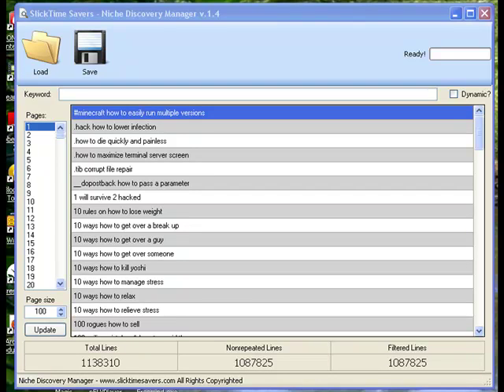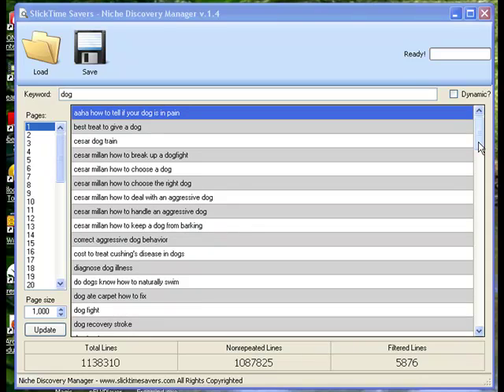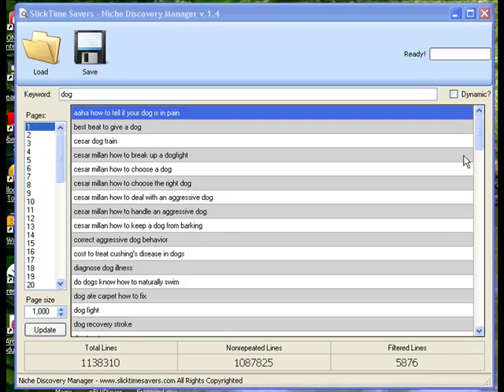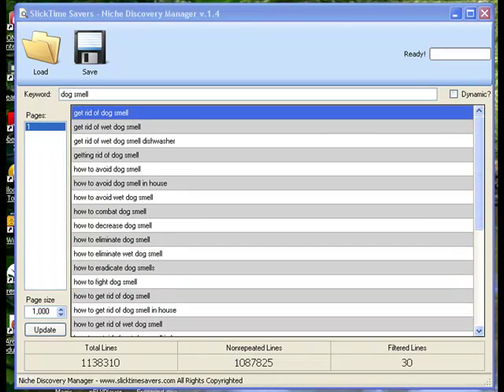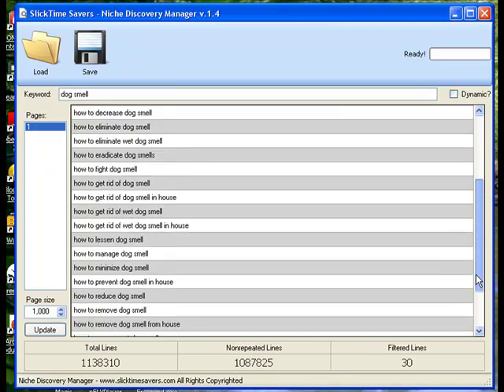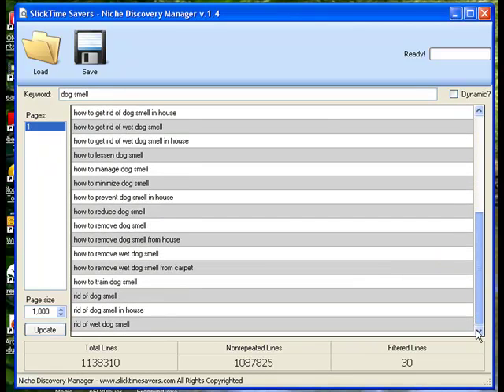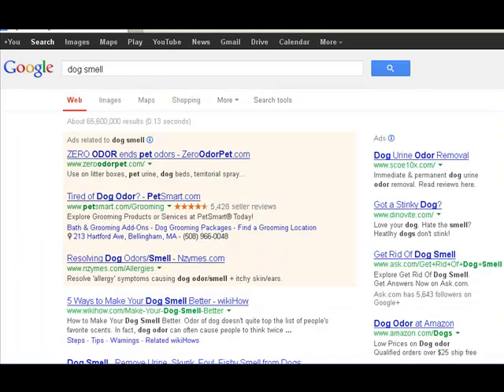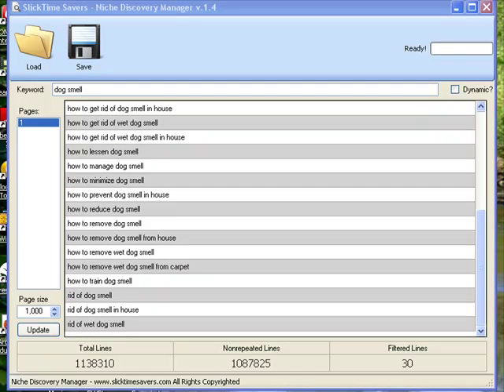Niche Discovery Manager and Dog Niche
a short video showing how Niche Discovery Manager finds niches